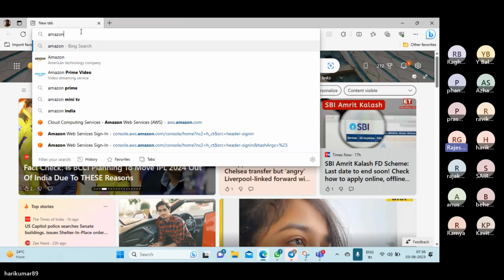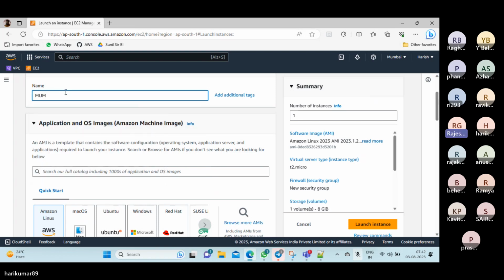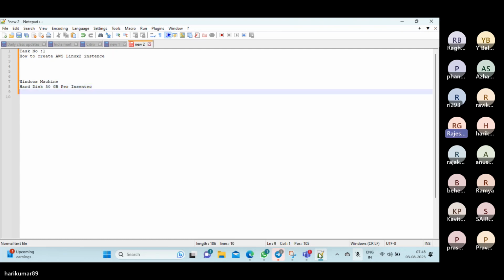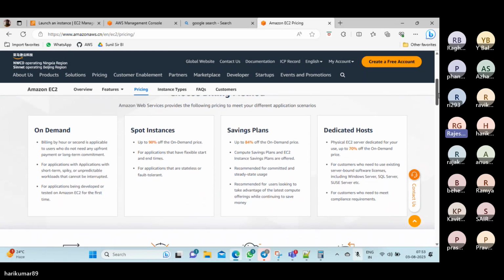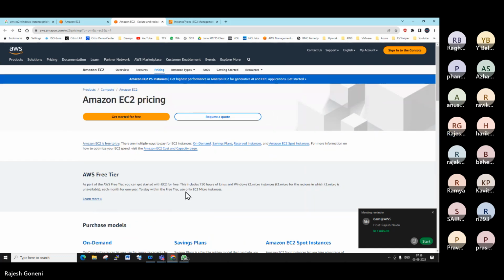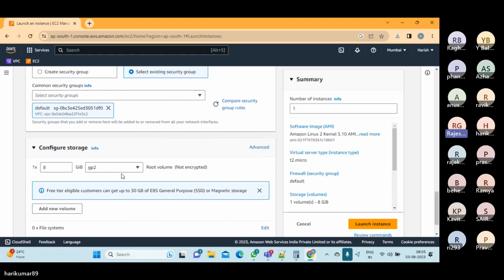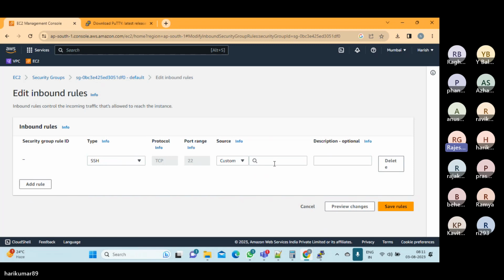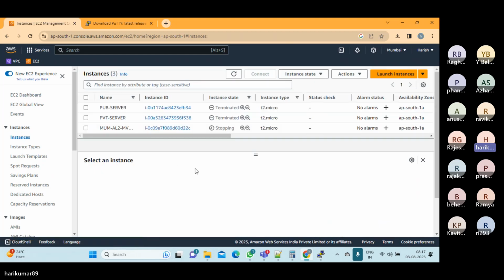How to Create Linux Instance in AWS?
instance creation
linux Instance